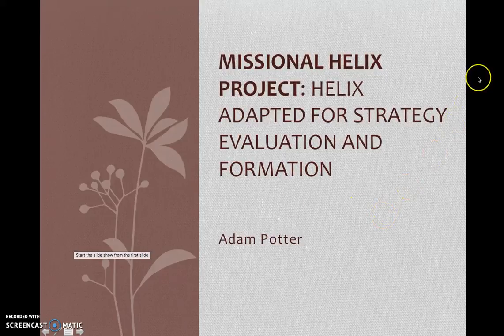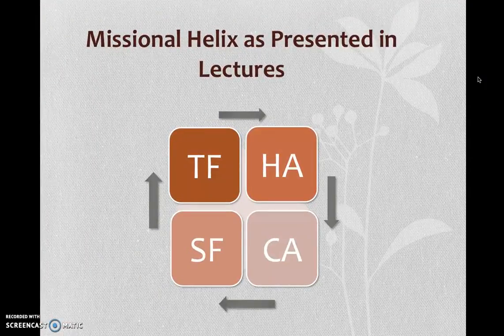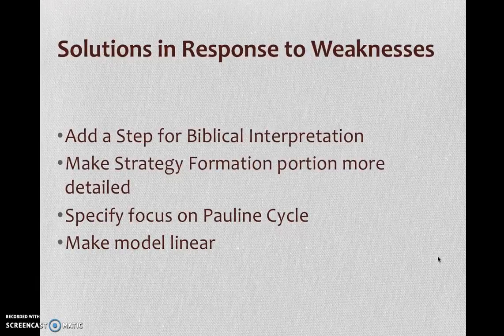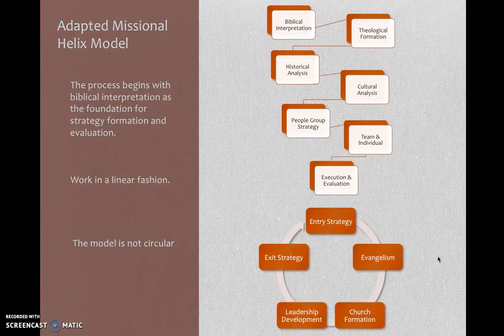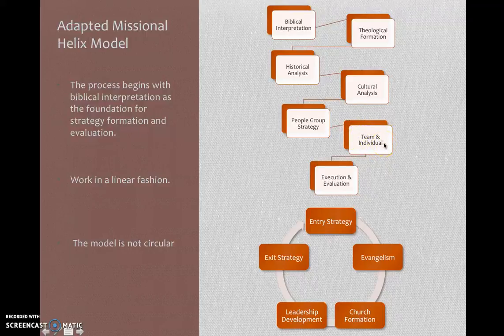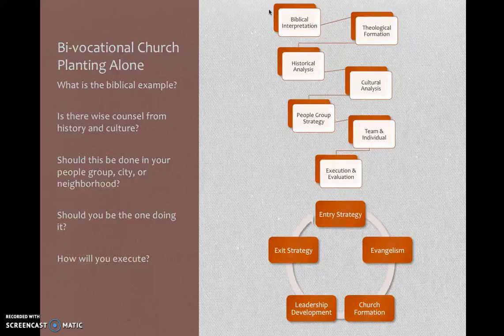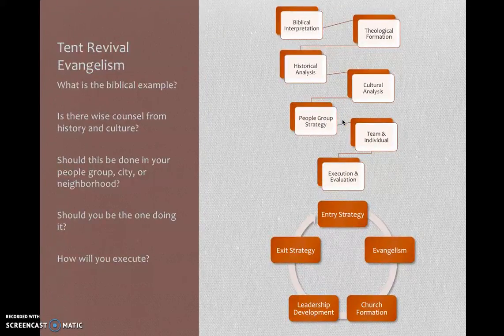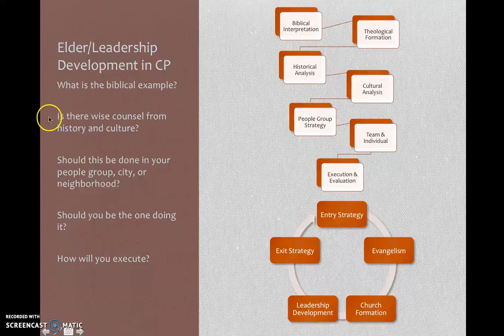Potter - Adapted Missional Helix Project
Missional Helix project for Adam Potter
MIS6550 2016